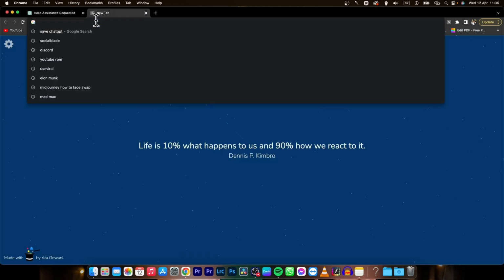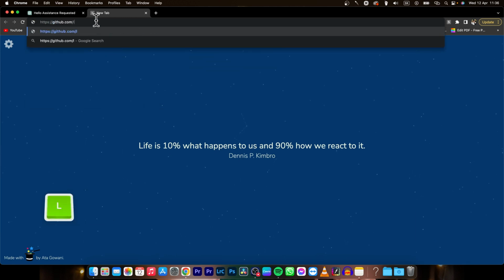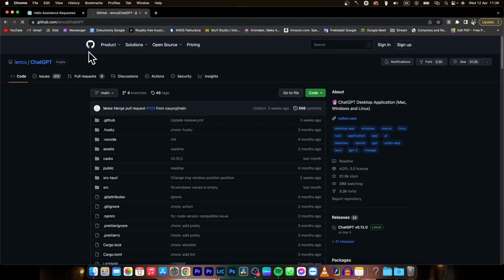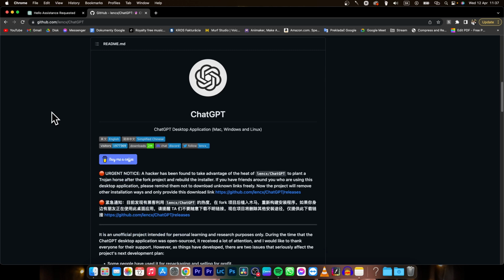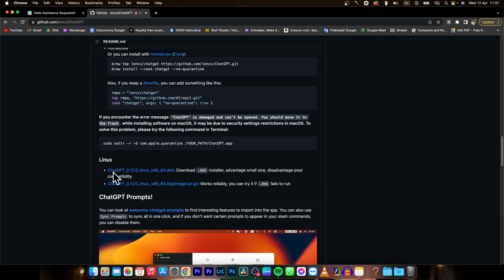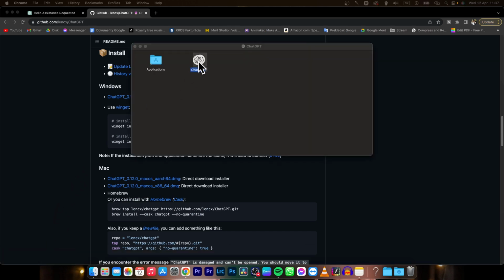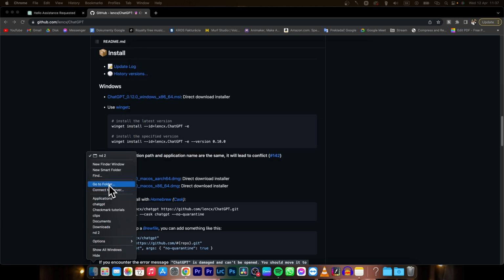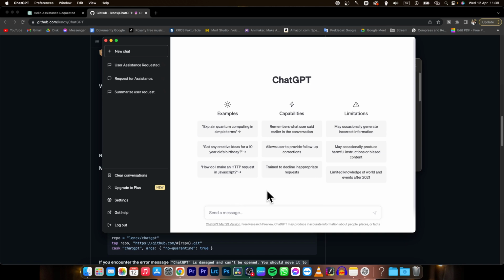How To Download ChatGPT as Desktop Aplication | Openai Tutorial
In this video, you will learn how to download ChatGPT as a desktop application, so you can use it offline without needing to rely on an internet connection. ChatGPT, an AI language model trained by OpenAI, can be a valuable tool for various tasks, and having it as a desktop application can provide convenience and accessibility.

In this tutorial, we'll walk you through the steps to download and install ChatGPT as a desktop application. We'll cover different platforms, including Windows, macOS, and Linux, and provide step-by-step instructions to guide you through the process.

We'll also provide tips on how to optimize your ChatGPT desktop application for better performance and usability, and highlight some of the benefits of using ChatGPT offline.

So if you're interested in having ChatGPT as a desktop application for easy offline access, watch this video and learn how to download ChatGPT as a desktop application!

ChatGPT Offline: How To Download as a Desktop Application
Desktop ChatGPT: How To Install as an Offline Application
Access ChatGPT Offline: How To Download as a Desktop App
ChatGPT on Your Desktop: How To Install as an Application
Offline AI Assistance: How To Download ChatGPT as a Desktop App
ChatGPT Anytime, Anywhere: How To Install as a Desktop Application
Convenience of ChatGPT Desktop: How To Download and Install
Go Offline with ChatGPT: How To Install as a Desktop App
Unleash the Power of ChatGPT Offline: How To Download as a Desktop Application
ChatGPT on Your Terms: How To Install as a Desktop Application